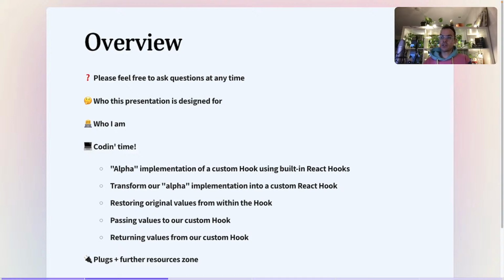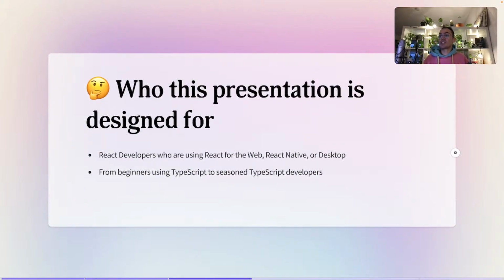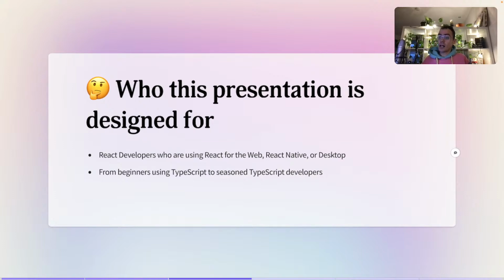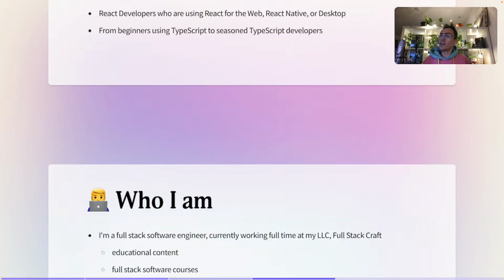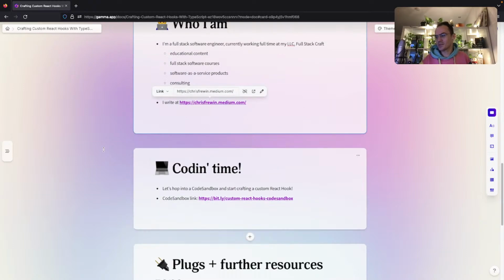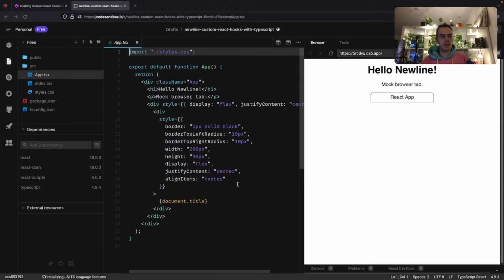Full Stack Craft Live Stream